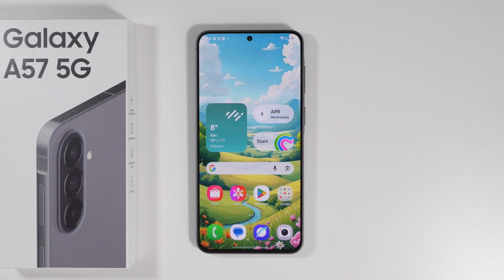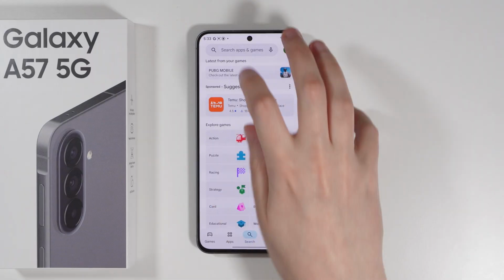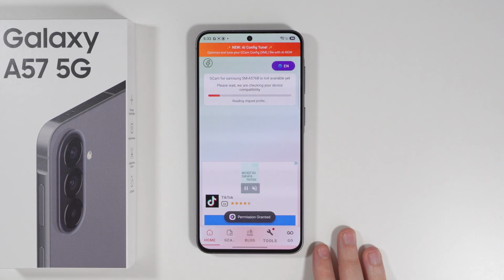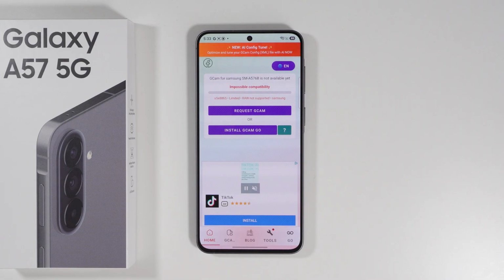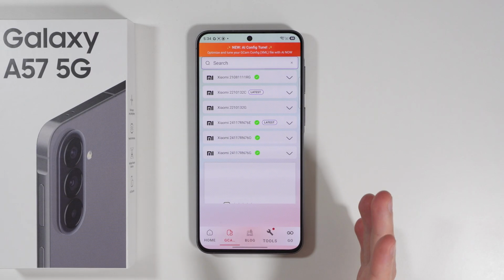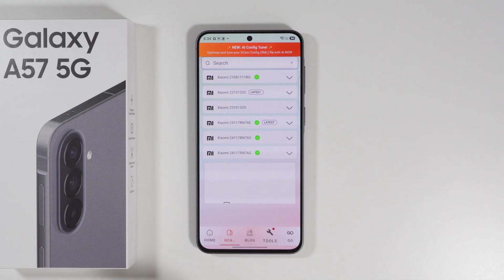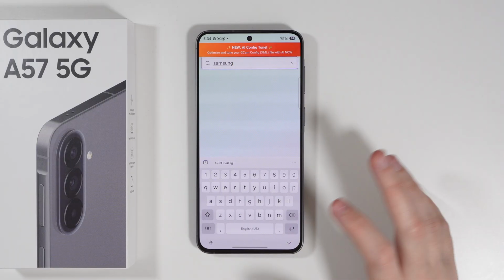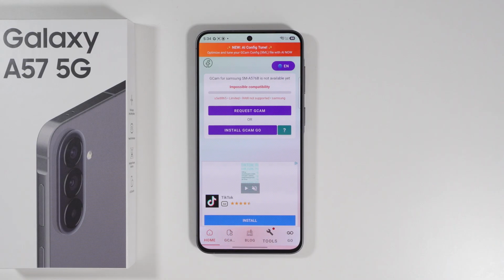Samsung Galaxy A57: Can I Install GCam? - Is It Possible to Install GCam?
In this video, I'm exploring whether you can install GCam on the Samsung Galaxy A57. We'll look at the compatibility of the device and the steps needed to get the Google Camera app up and running. Join me as I test out the installation process and see how well GCam performs on this smartphone.